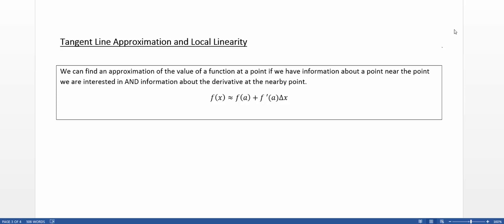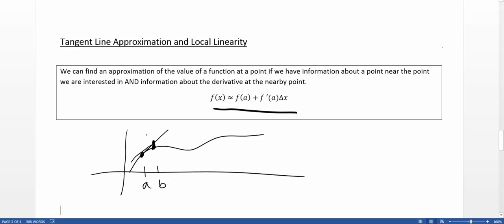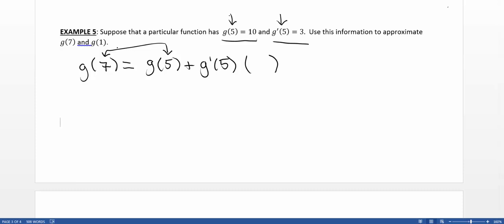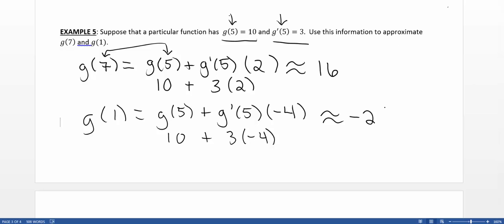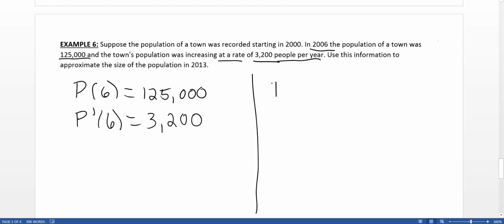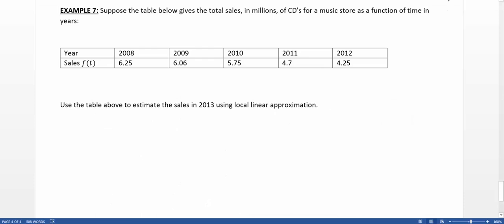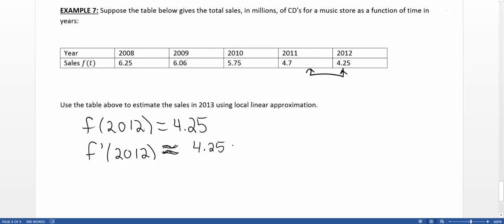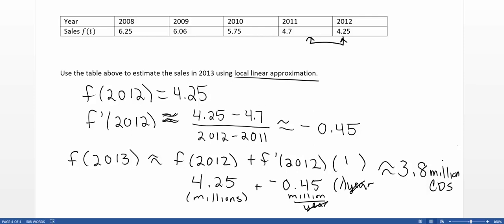Tnagent line approximation and examples